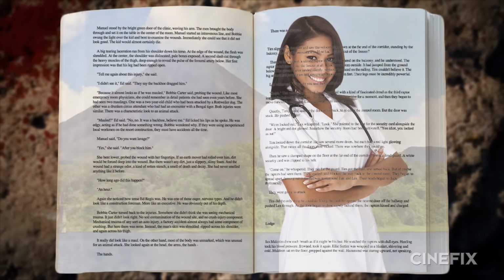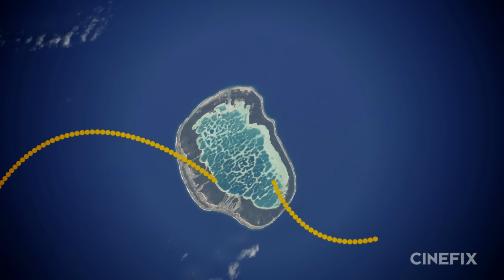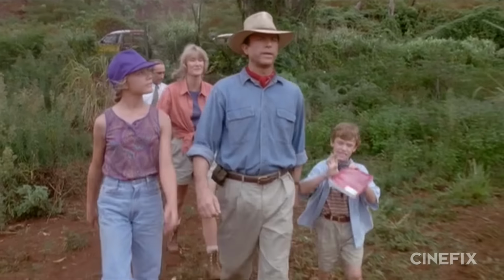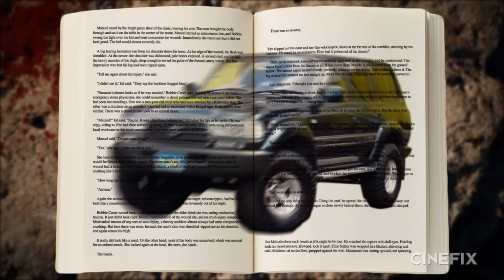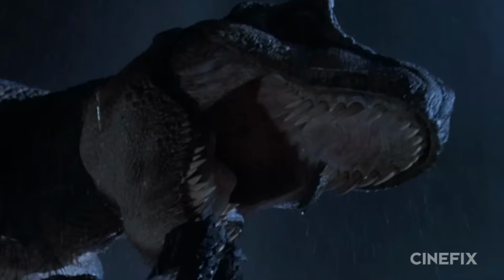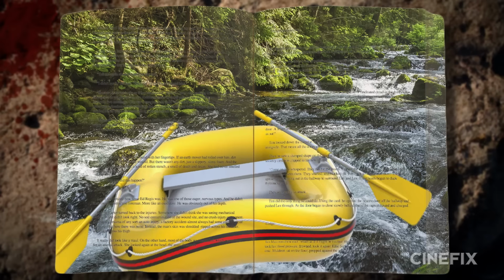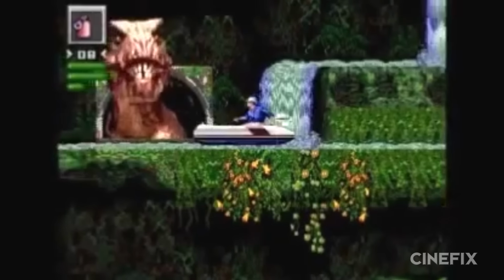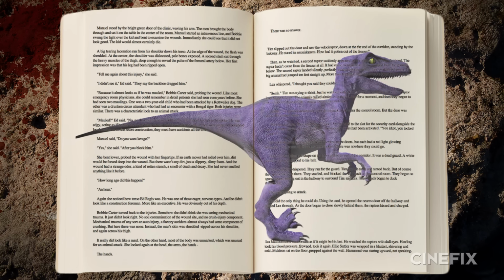Jurassic Park - What’s the Difference?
Excited for Jurassic World? Of course you are! Jurassic Park was a #1 box office smash, and the book by Michael Crichton was a #1 New York Times Best Seller.  We’ll take a look at the book and the movie side-by-side, and tell you: “What’s the Difference?”

The road from page to screen wasn’t seamless. While the filmmakers weren’t pursued by velociraptors, a lot of elements of the story did get changed. From plot details and character changes, to a whole lot of dinosaurs getting ignored (or name-changed!), we’ll take you through every difference between the book and the movie.

Have you read Jurassic Park, or The Lost World? How long has it been since you’ve seen the original Jurassic Park movie? Are you now humming the Jurassic Park theme (we know you are!)? Did we inspire you to look more closely at the dinosaurs in Jurassic World this summer?

What other works would you like to see us explore on What’s The Difference?

Welcome to What's The Difference, where CineFix takes you step-by-step and page-by-page through all the differences between your favorite movies & shows and their source material. Adaptations are a tricky game, something always gets changed, added, or omitted in the process. Come back every other Wednesday for more What's the Difference!